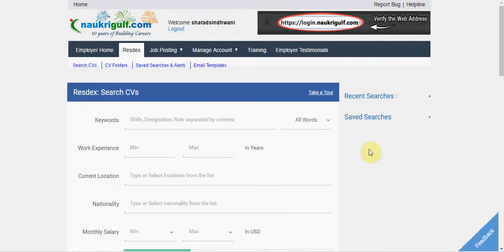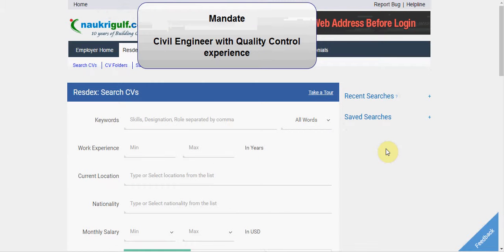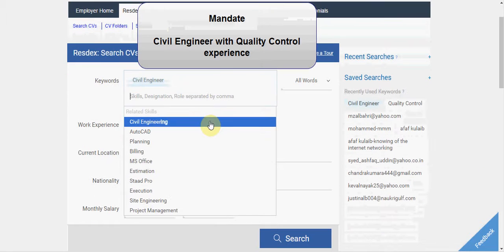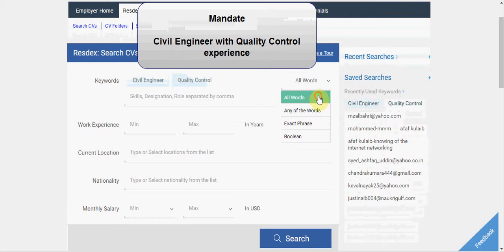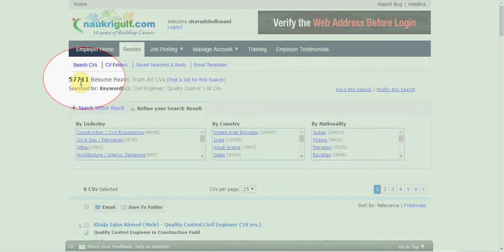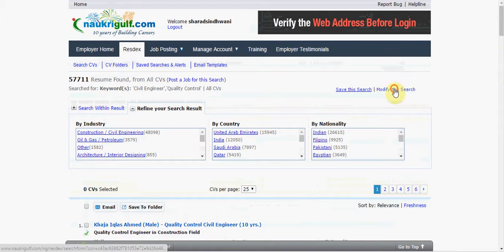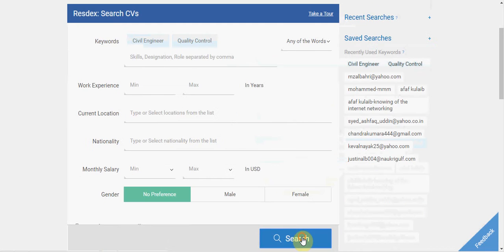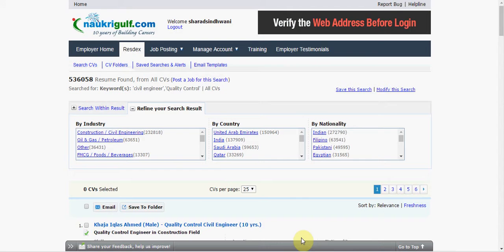Using ALL-ANY-Boolean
This video explains how to use the option - ALL, ANY, Boolean when using Keyword search/ Employer search / Designation search in Naukrigulf Resdex